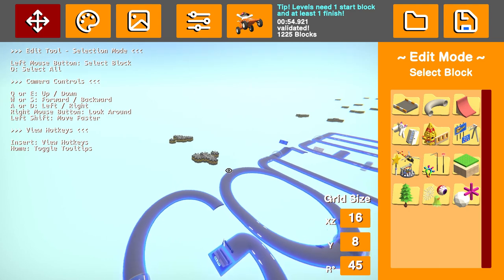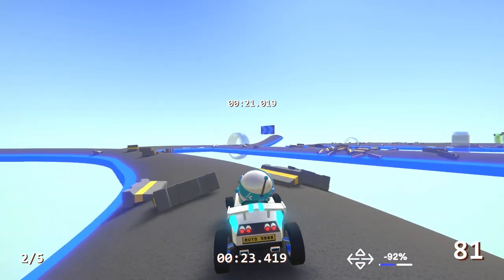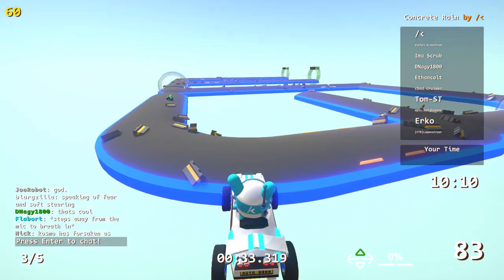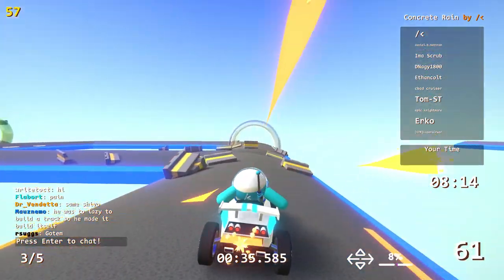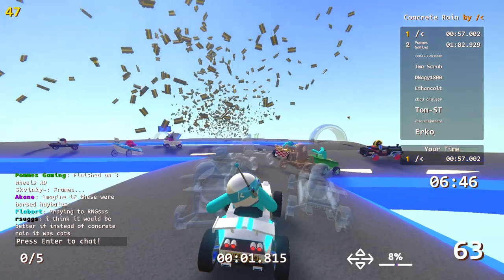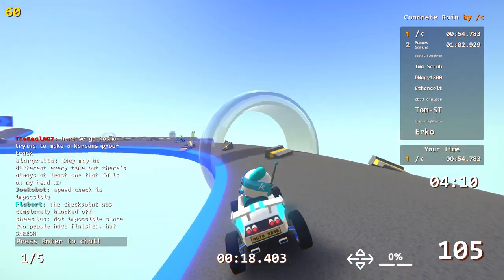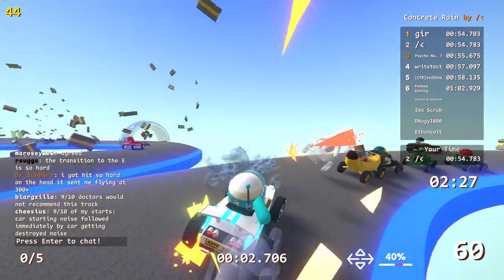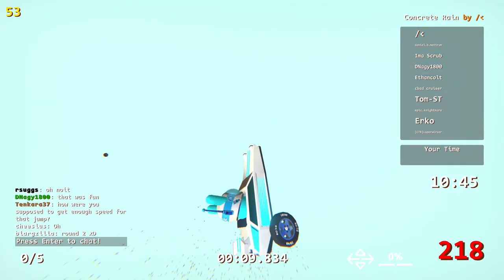I Invented a NEW WAY to TROLL My Friends!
0:00 - Intro
0:18 - Track Showcase
3:00 - Race Time!

Hey everyone! Welcome to another video and today we're back in Zeepkist for more themed track builds! This episode the track theme is "WACKY"  and I decided to build a track with an RNG mechanic that I discovered while building something else! It turns out when you stack a bunch of highway concrete barriers inside each other, they explode in random directions and I think this is the latest and greatest way to challenge and troll my friends! Each time the track spawns it has different obstacles so check out the video to see what everyone thought of my build and as always let us know in the comments below who built the best "WACKY" track and I hope you enjoyed watching this as much as we enjoyed playing it!

About Zeepkist:

Zeepkist is a racing game for 1-4 players, or up to 16 online, in which players race down extreme downhill soapbox courses to set the best times possible!

If you like weird physics, soapbox racing, and/or creating your own crazy tracks, then this is the game for you!

🔸 Race against time itself in Adventure mode!
🔸 Crash into your friends in 4-player local multiplayer!
🔸 Be the best zeepkister ever in online multiplayer!

🔸 49 official (Early Access) adventure levels!
🔸 Unlockable hats and soapboxes for days!
🔸 Tons of achievements to unlock!

🔸 Create your own zeepkist levels with the level editor!
🔸 Use Steam Workshop to share your levels!

🔸 Enjoy unlimited Dutchness! With classic Dutch content such as the stroopwafel soapbox and the hat of Dutch Santa!

In the Zeepkist level editor, you get access to the same tools the developer uses to create official tracks!

Pick from over 1000 different level editor blocks! (At time of writing), including dynamic physics props and even NPC cats!

Use the paint tool to paint levels however which way you want, pick from multiple skyboxes in the settings menu, and use the tree gun to quickly decorate your levels with lush greenery and trees!

Zeepkist has online multiplayer support for rooms of up to 16 players at a time!

Compete to set the best times possible, unlock wild achievements, and show off your swag hats and zeepkists to your friends!

Zeepkist is currently in Early Access, and actively being developed! Expect new features, content, and other updates to roll out over time!